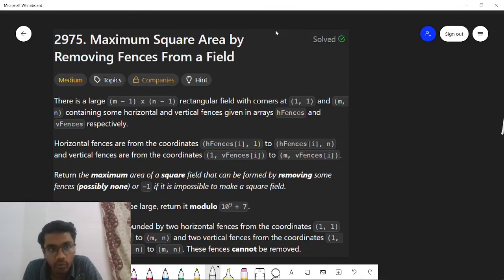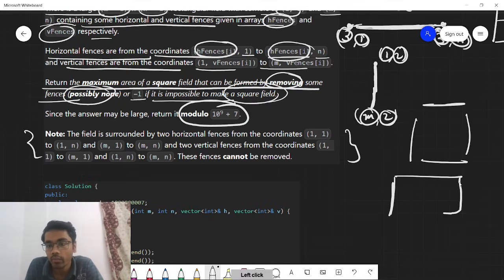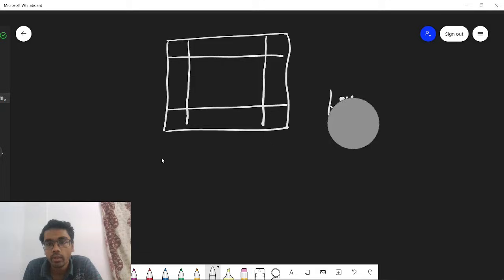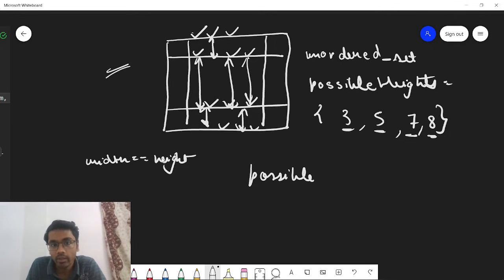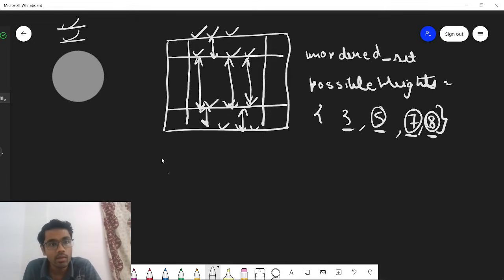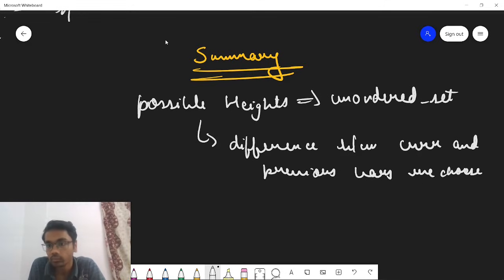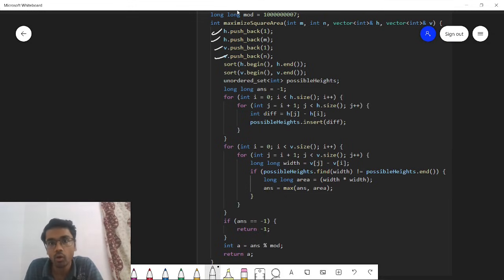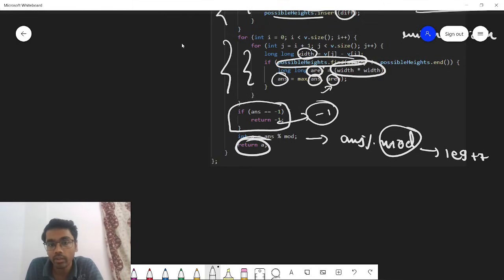Maximum Square Area by Removing Fences From a Field | LeetCode 2975 | Set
LeetCode Problem – Maximum Square Area by Removing Fences From a Field | C++ Solution Explained

In this video, we solve the LeetCode Problem “Maximum Square Area by Removing Fences From a Field”

Topics: Enumeration, Sets, Hash Tables